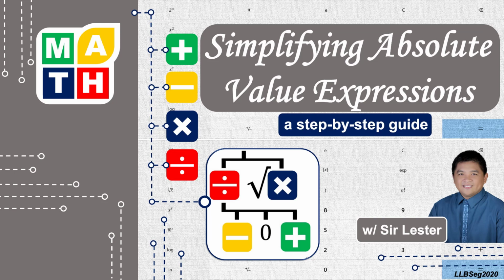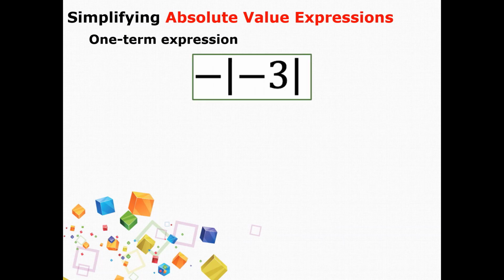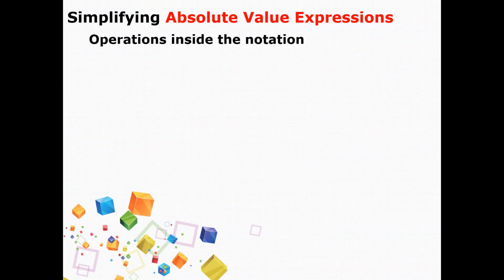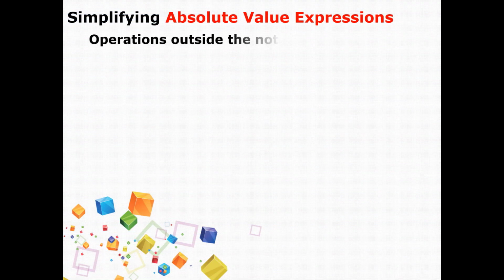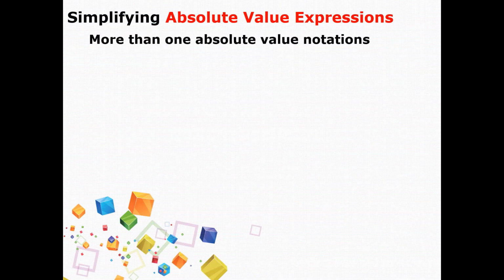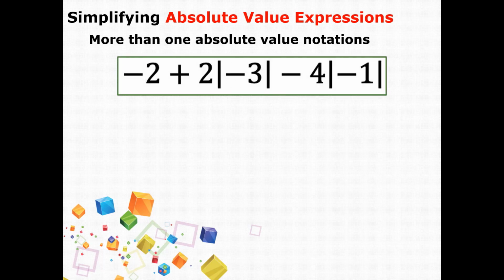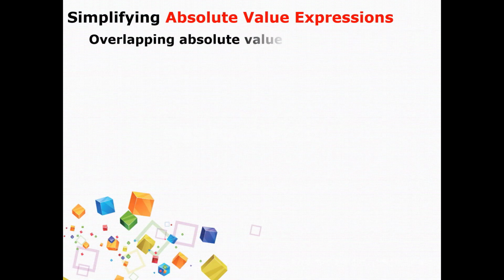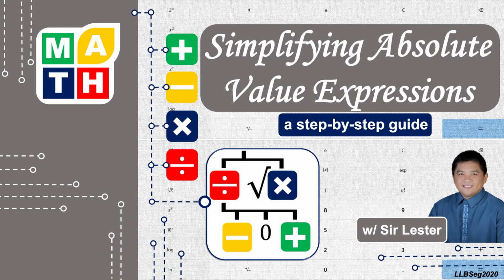Simplifying Absolute Value Expressions - A Step-by-Step Guide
This video is a short summary of the processes involved in the concept presented by the title. This is attached in the Foundations: Math 7 modules specifically concerned with Unit 4. Lesson 1. The Absolute Value of a Number. This is made available in this channel for those who were not able to open the EPUB files of the modules. This video and the modules are owned by the author and the CMULHS Mathematics Division. Here are the following credits. 1. Video editing is done with the Camtasia 2019 application software. 2. Background music is from the YouTube Channel of German Korb. 3. Video editing is done using the Camtasia 2019 application software. 4. Modules are made using the Kotobee Author application software. 5. Discussions are done using the Paint application software. 6. The video thumbnail, the icons in the modules, and the short channel video are made using the MS Powerpoint application software. 7. Avatars found in the modules are made using the bitmoji application software.